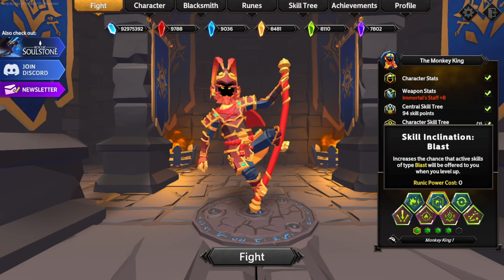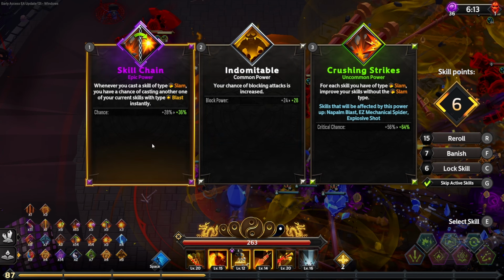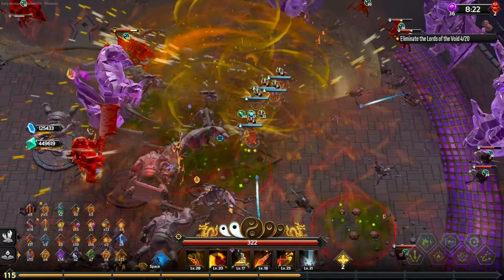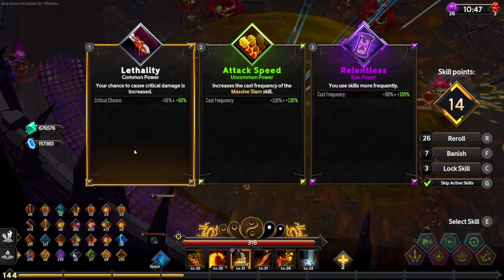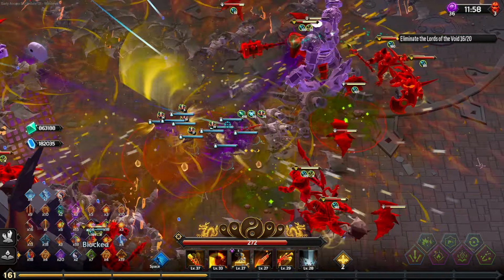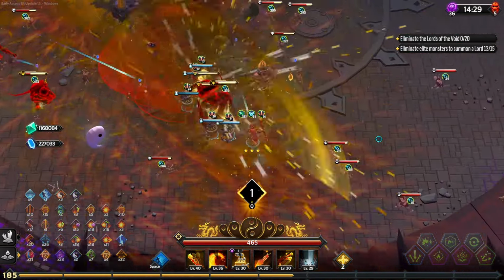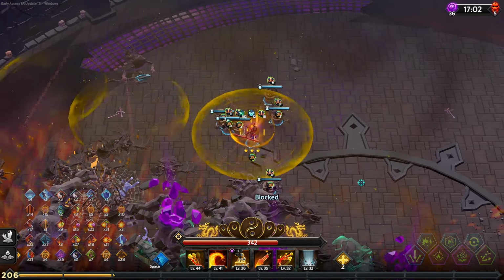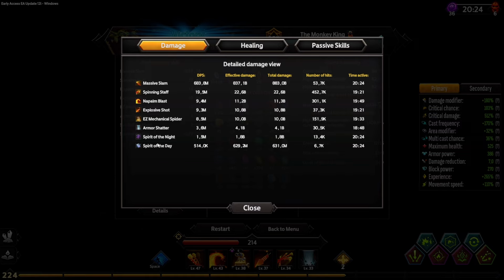Shattering Expectations with The Monkey Kong | Soulstone Survivors